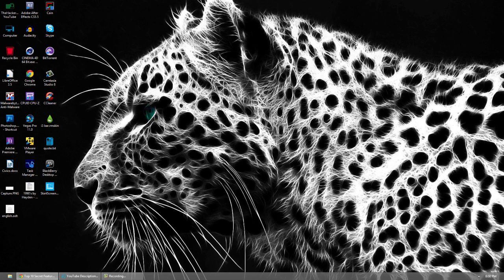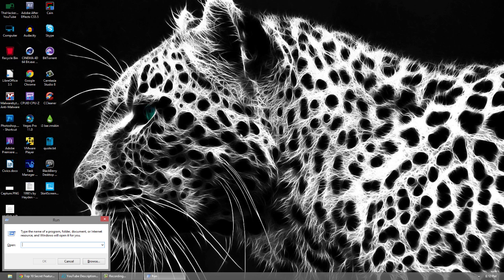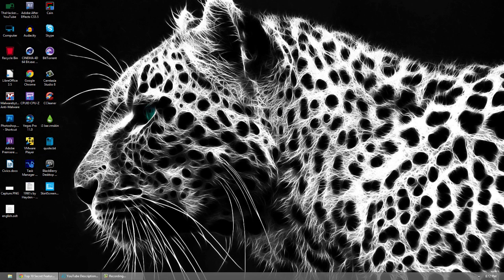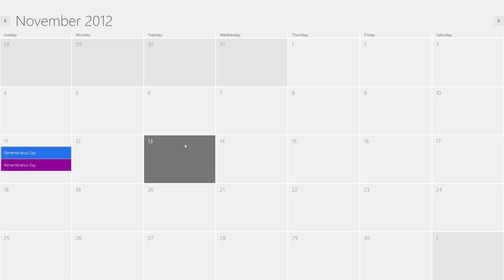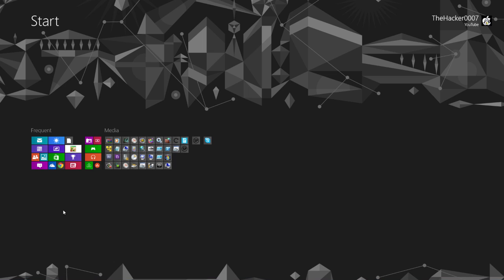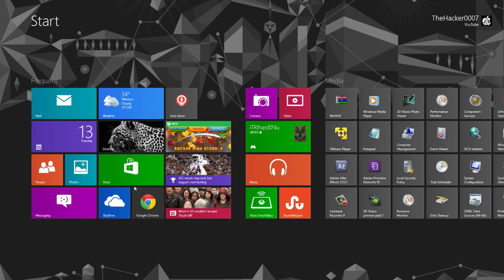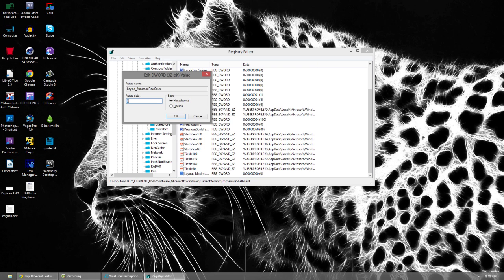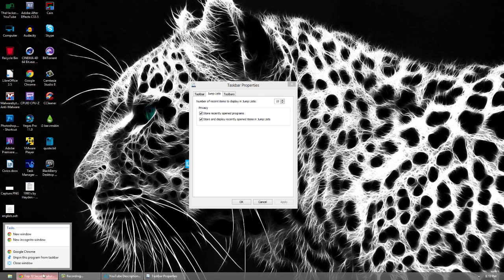Top 10 Secret Features in Windows 8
Registry key location:
HKEY_CURRENT_USER\Software\Microsoft\Windows\CurrentVersion\ImmersiveShell\Grid
then create "DWORD (32-bit) Value
name it " Layout_MaximumRowCount "
then click on it and assign it a number (bewteen 1-5)
log off and log on to see result

THUMBS UP!